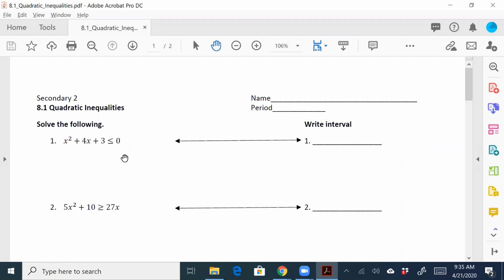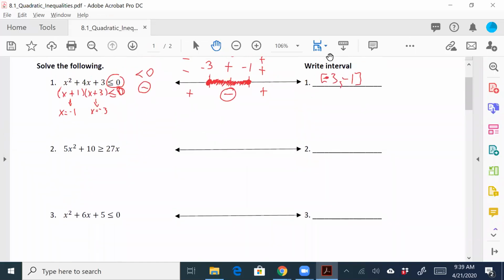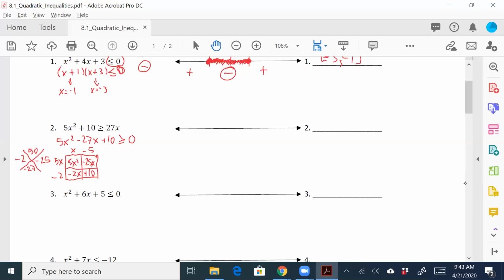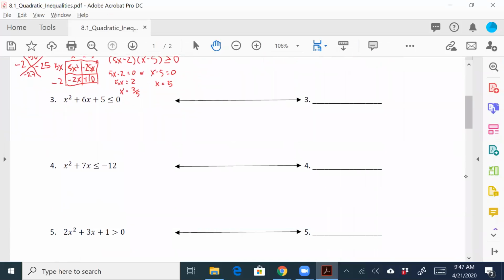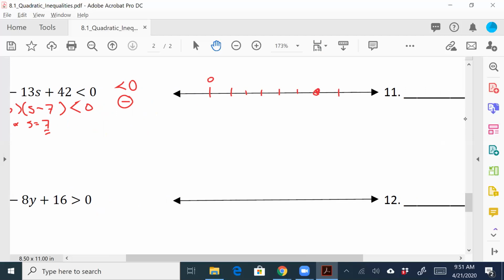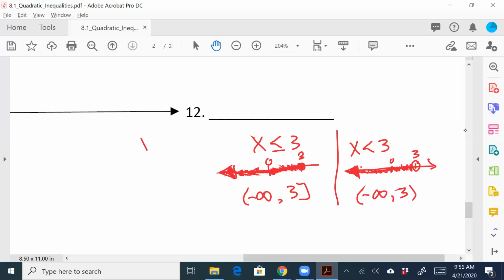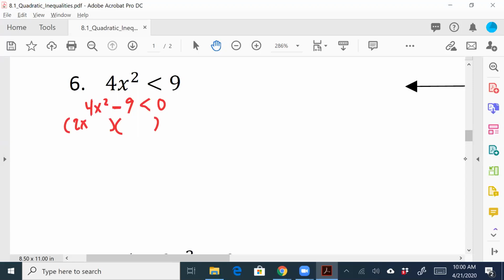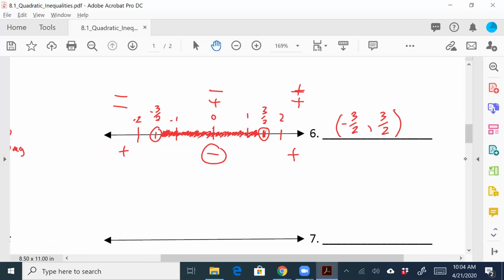Lesson 8.1 -- Questions and Answers